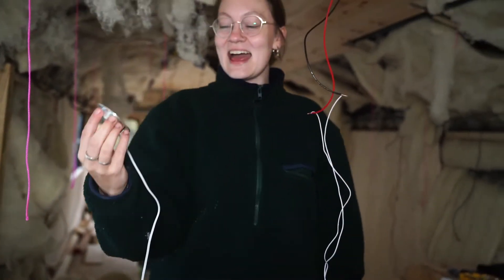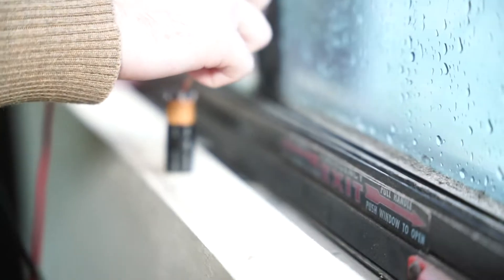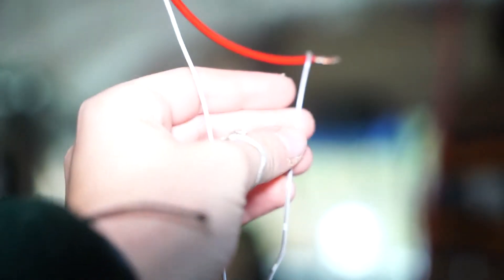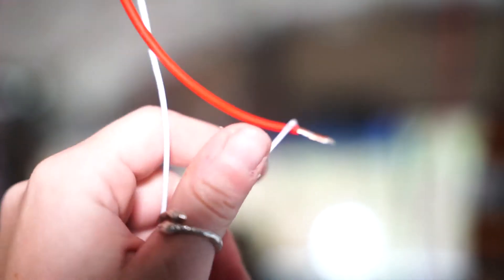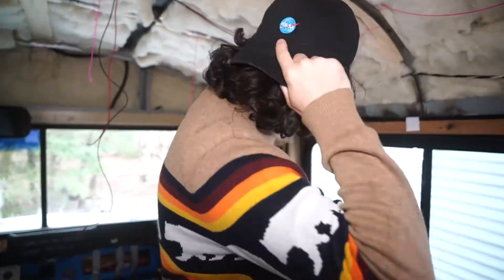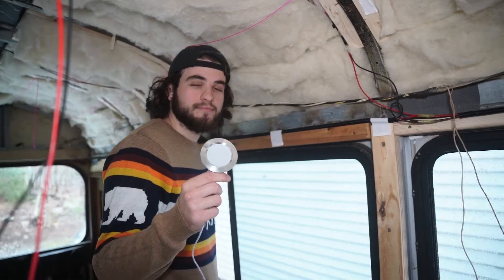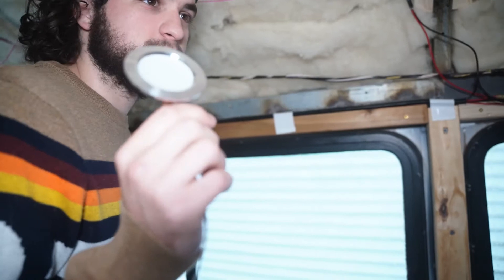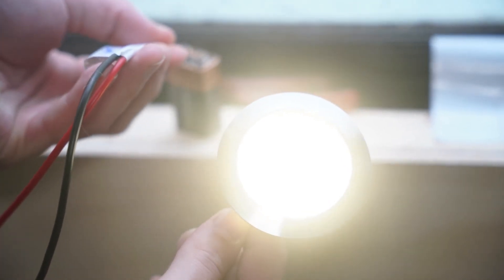HOW TO WIRE A 12v ELECTRICAL SYSTEM IN YOUR SKOOLIE || BUS CONVERSION EPISODE 4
...and how NOT to wire your 12v system (hint: double check that the positives are connected to positives and the negatives are connected to negatives 🤦. Hopefully this walkthrough simplifies things a little for you guys - it took us countless hours to figure this out.

Here are the links to everything we used in our 12v system:

12v Wire (we bought 100ft of each)
Butt Connectors
Female Spade Connector (16-14ga)
Male Spade Connector (22-16ga)
(These spade connectors were used to permanently attach the lights to the wires instead of wire nuts)

Cable Ties
Electrical Tape
Comparable Crimp/Wire Stripping Tool
Rug Strip (to protect from the metal!)